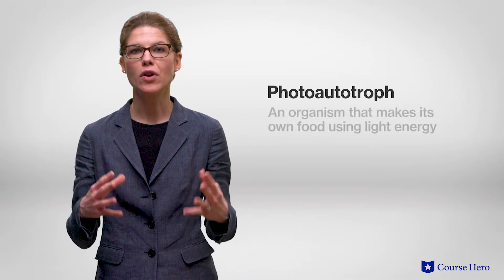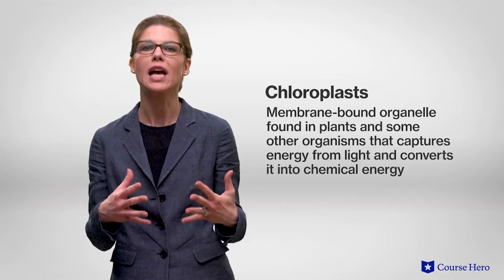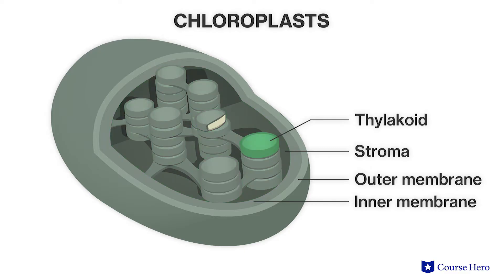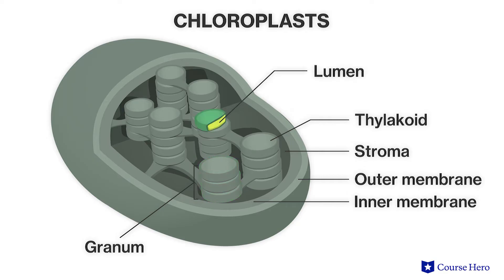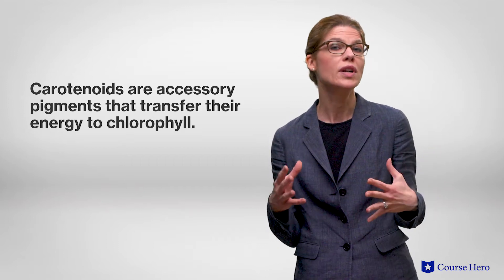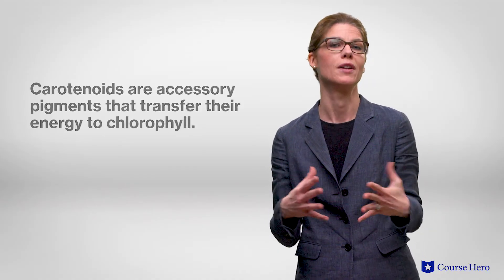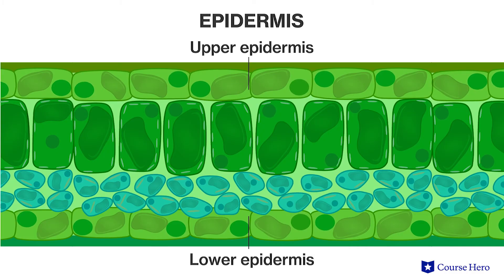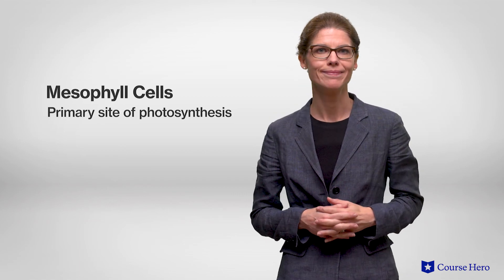Chloroplasts and Pigments | Biology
Summarize videos instantly with our Course Assistant plugin, and enjoy AI-generated quizzes Learn all about chloroplasts and pigments in just a few minutes! Jessica Pamment, professional lecturer at DePaul University, introduces the membrane-bound organelles (chloroplasts) and pigments (chlorophylls) that plants use for photosynthesis.